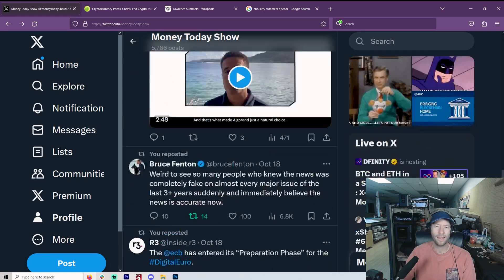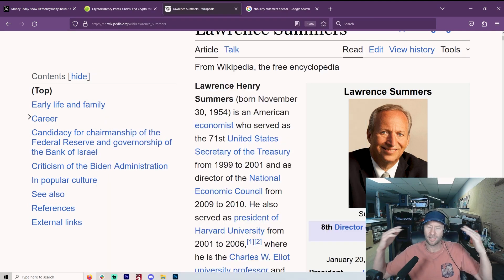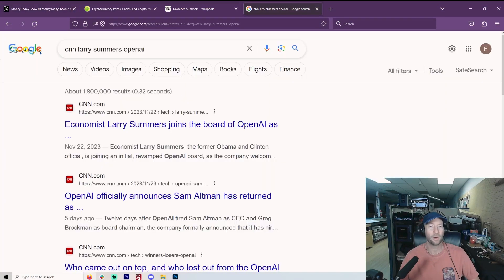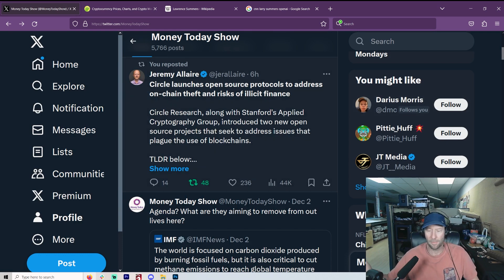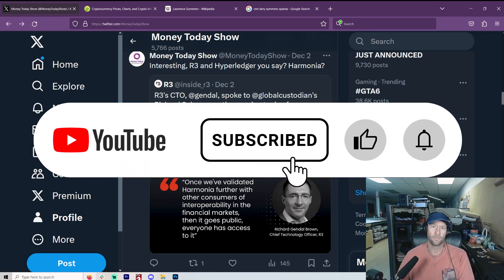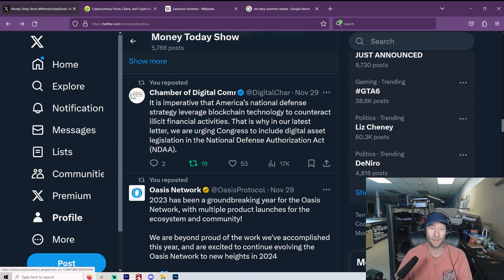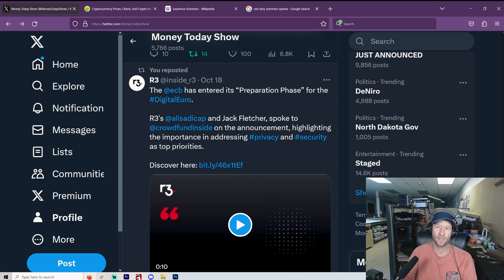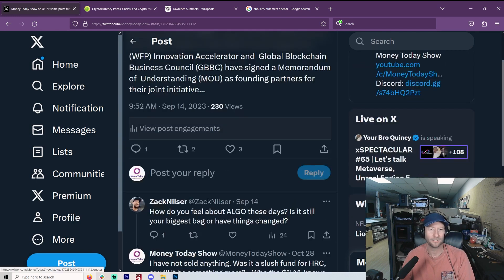Larry Summers joins OpenAI board? WTF???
Interesting how the "news' downplays the involvement of Lawrence Summers joining the board of OpenAI. I go over other news in Crypto/Blockchain as well.